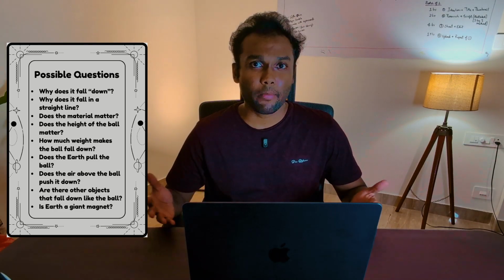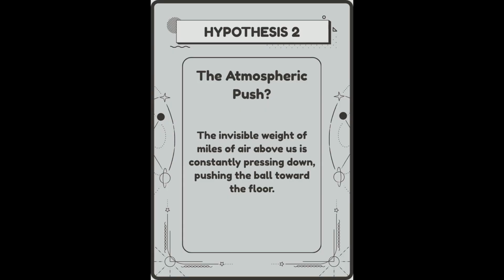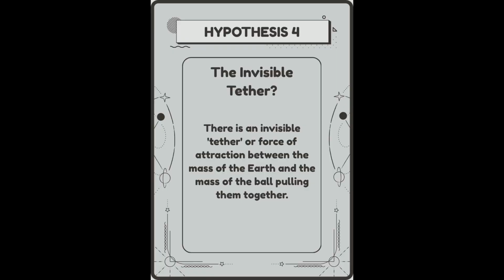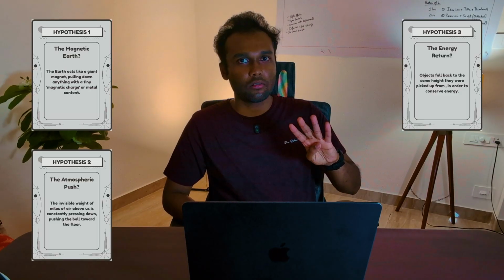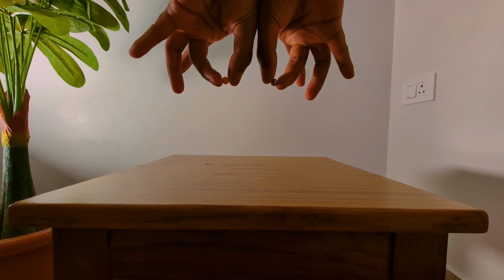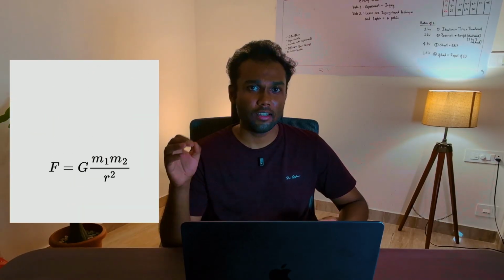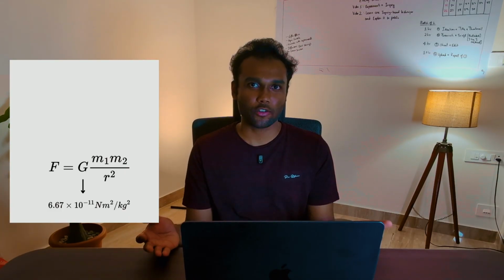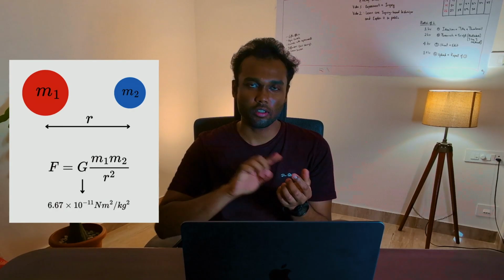Gravity: Think Like a Scientist!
In this video, I run the Gravity Saga, a structured inquiry lesson where students test four competing hypotheses about gravity using simple classroom experiments, before a single formula appears on the board.
You'll see exactly how to run it: the phenomenon, the hypotheses, the experiments, the verdict, and the deep dive into Newton's law of gravitation.